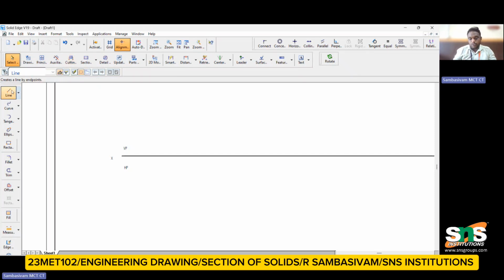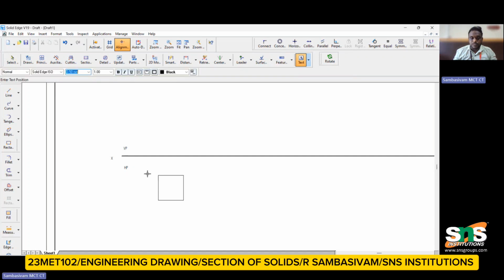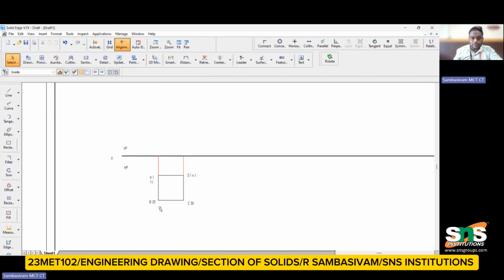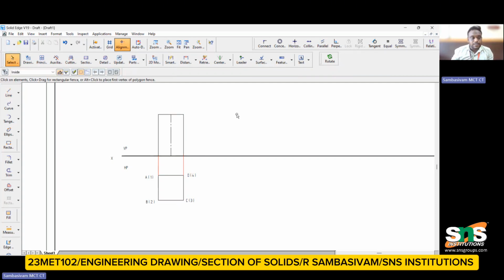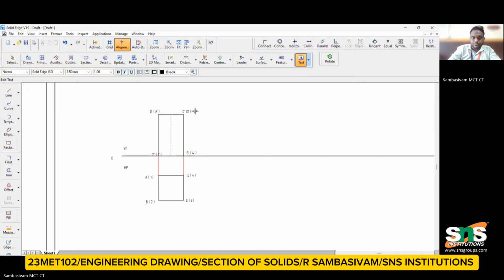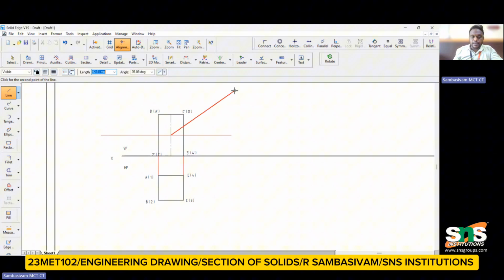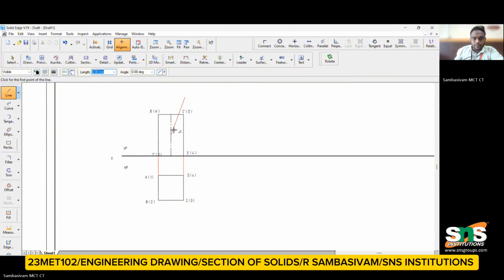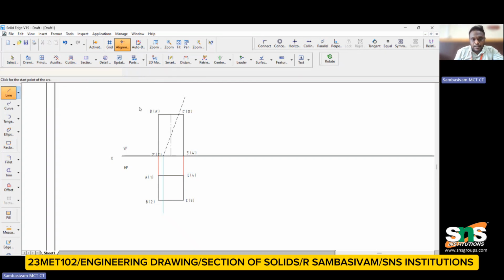Section of Solids - Square Prism | Engineering Drawing | SNS Institutions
Understanding the section of solids is a fundamental concept in engineering graphics, and this video focuses on the sectional view of a square-based solid in a clear and practical manner. The topic is presented in a way that helps students visualize how a solid object behaves when it is cut by an imaginary plane. This is especially important for learners in mechanical, civil, and mechatronics engineering, where interpreting sectional views is a key skill.

In this video, a square prism or square pyramid is considered, and the process of cutting the solid using a section plane is explained step by step. The cutting plane may be inclined to the horizontal plane (HP) or vertical plane (VP), and the video demonstrates how such inclinations affect the shape of the section obtained. The transformation of a three-dimensional object into a two-dimensional sectional view is carefully illustrated, making it easier to understand even for beginners.

The explanation includes how to identify the points of intersection between the cutting plane and the edges of the solid. These intersection points are then projected onto the appropriate views to obtain the sectional top view or front view. The importance of correctly joining these points in sequence to form the sectional shape is emphasized, ensuring that the final drawing accurately represents the internal structure of the solid.

Special attention is given to hatching or section lines, which indicate the cut surface. The video explains the standard conventions used in engineering drawing, such as maintaining uniform spacing and angle of hatching lines. This helps learners adhere to professional drafting standards while preparing their drawings for exams or practical applications.

By the end of the video, viewers will gain confidence in solving problems related to the section of square solids. The methodical approach used in the explanation ensures that students can replicate the steps in their exams with accuracy. Whether you are preparing for university exams, competitive tests, or simply strengthening your fundamentals in engineering drawing, this video serves as a valuable learning resource.

Watch the complete video to master the concept of sectional views and improve your technical drawing skills with clarity and precision.